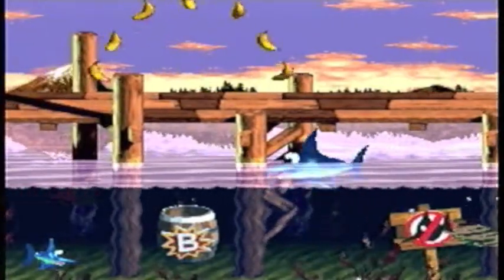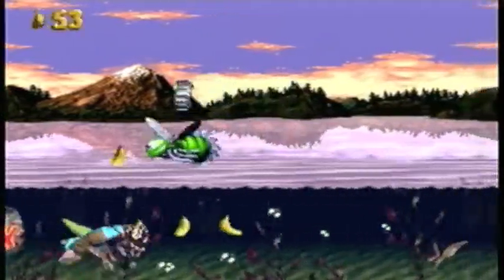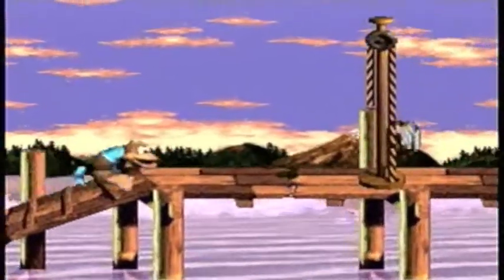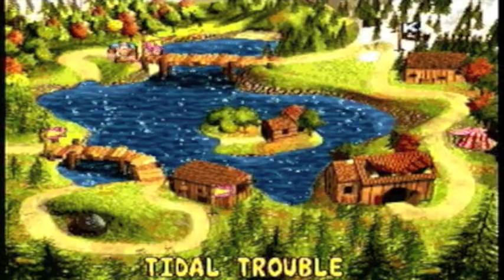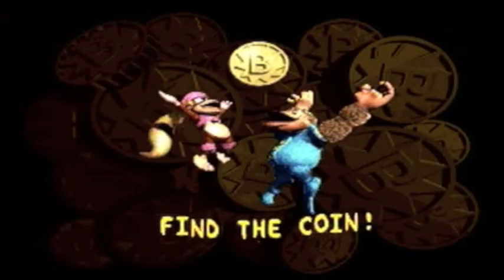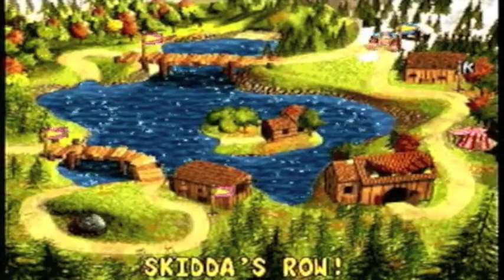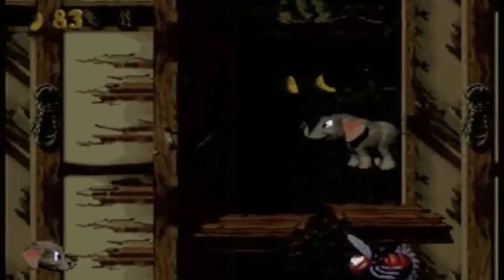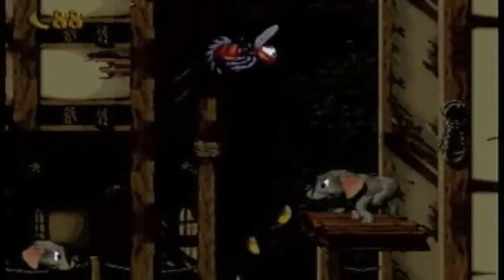Donkey Kong Country 3: Dixie Kong's Double Trouble! [Part 2]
Getting puzzled by the whole water skipping thing, doing a random snow level, and then playing "hide-and-go-squeak"

Levels played:
~World 1: Lake Orangutanga
~~Tidal Trouble
~~Skidda's Row
~~Murky Mill